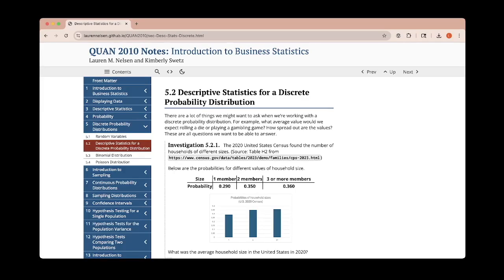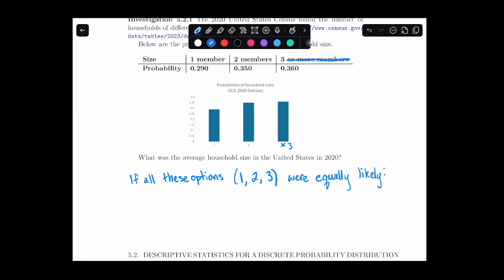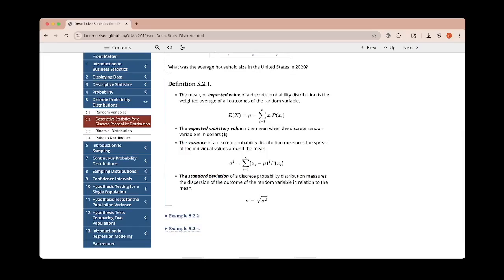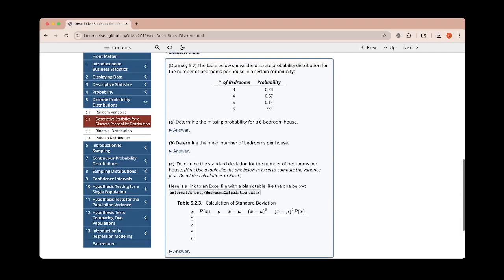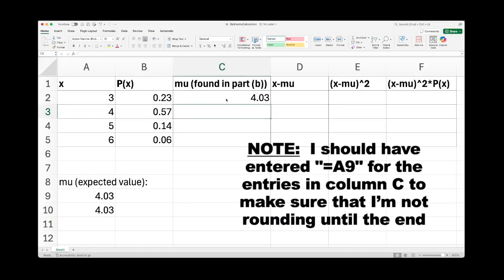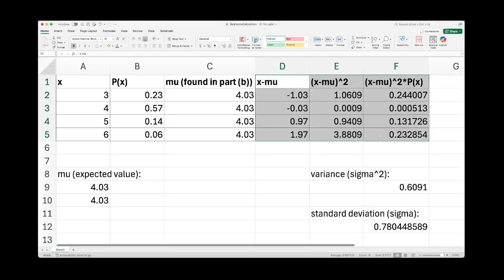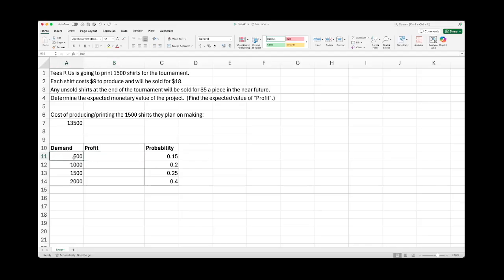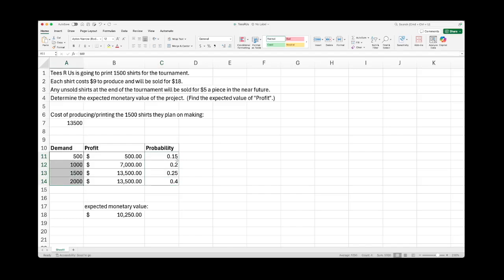Descriptive Statistics for a Discrete Probability Distribution